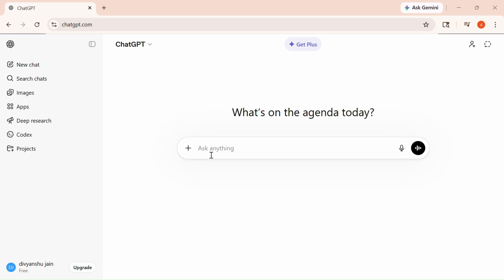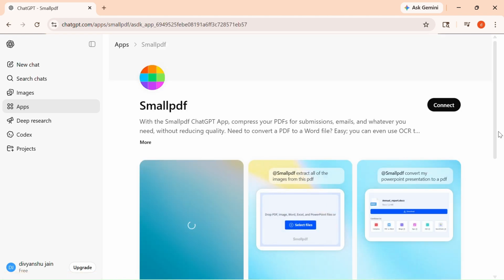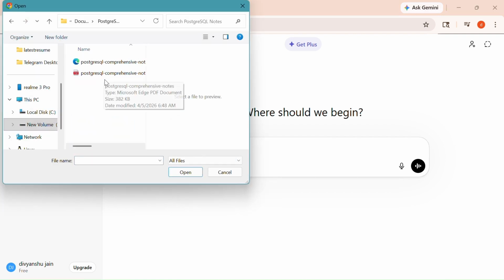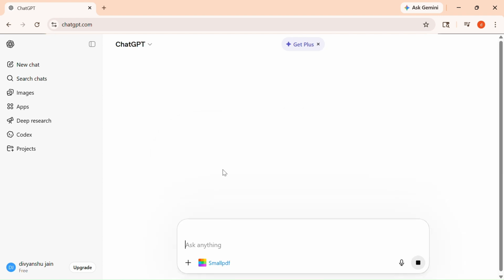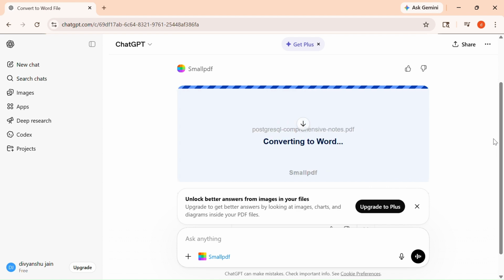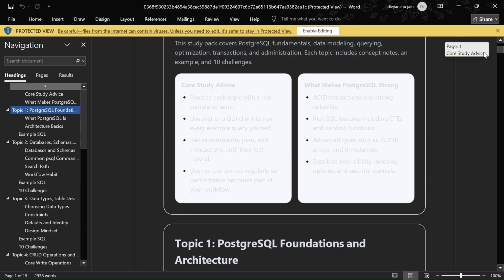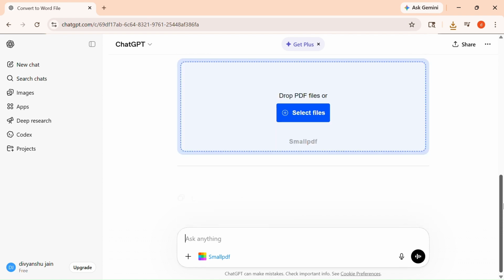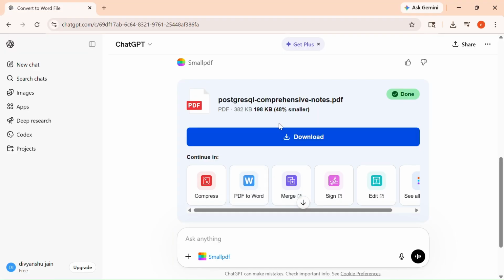How to Convert & Compress PDFs for FREE with ChatGPT (No Subscription)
Stop paying for expensive PDF software! In this video, I show you exactly how to use ChatGPT to compress, convert, and manage your PDF files for absolutely free. Whether you're a student or a professional, this AI workflow will save you tons of time and money.

In this video, you’ll learn:

How to find and use smallpdf within ChatGPT.

The secret to compressing files without losing quality.

How to convert PDF to Word/Excel in seconds.